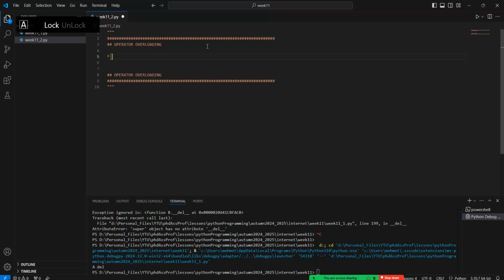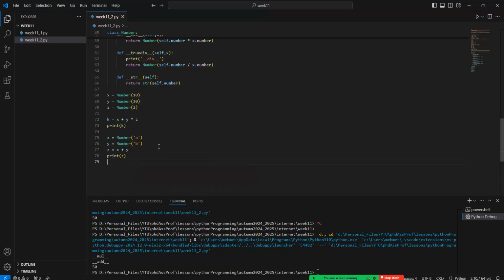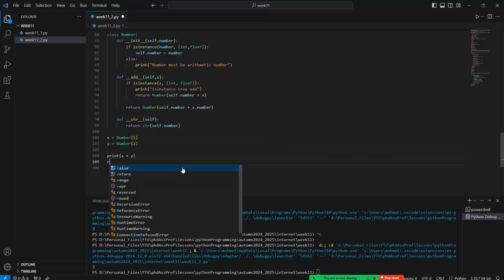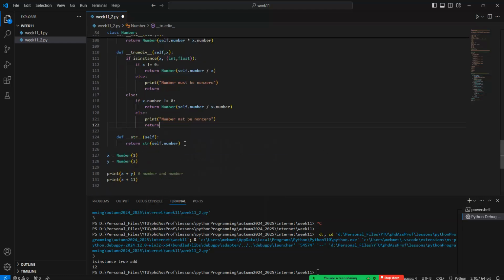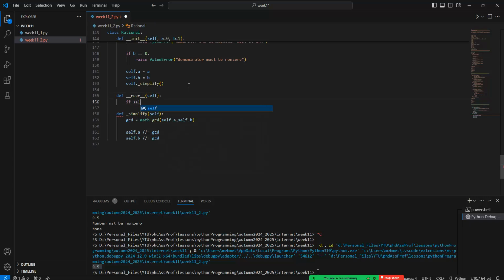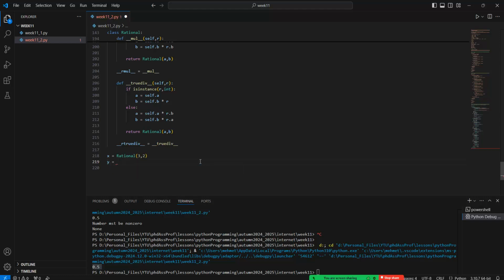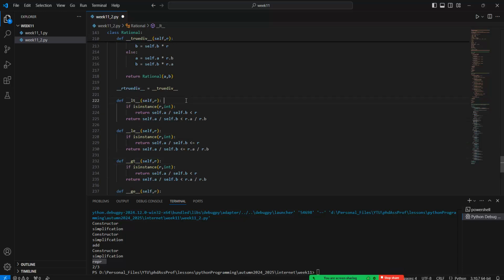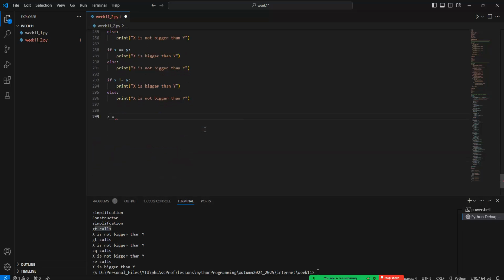2024/2025 - Autumn - Python Programming - Les 11-2 - Operator Overloading in Python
In this lesson,  Operator Overloading in Python is explained in detail.